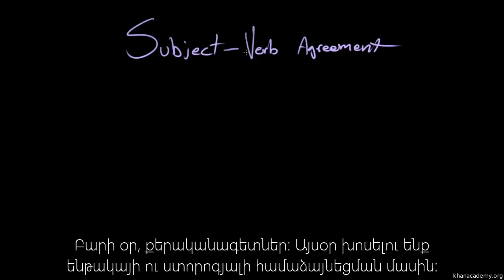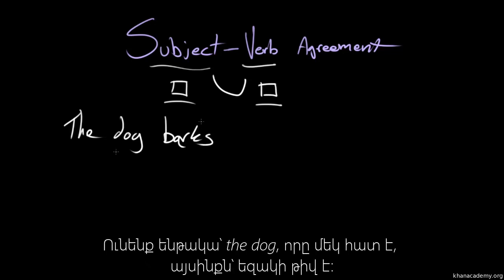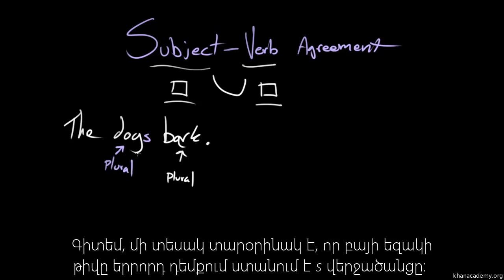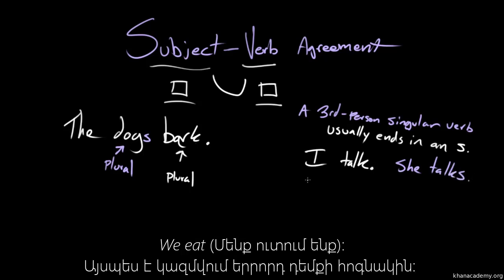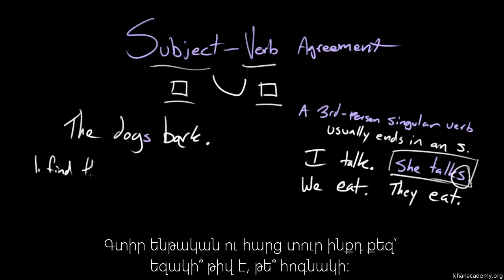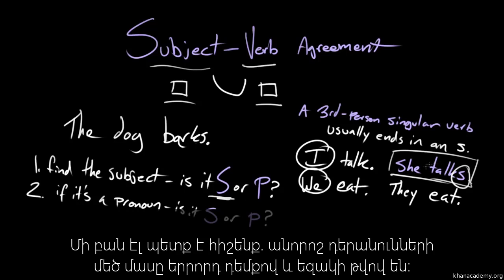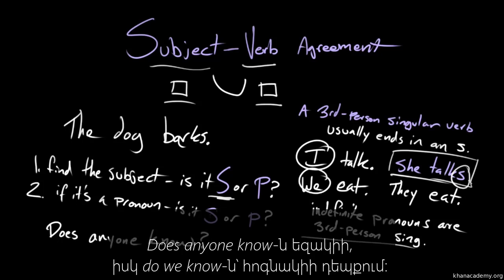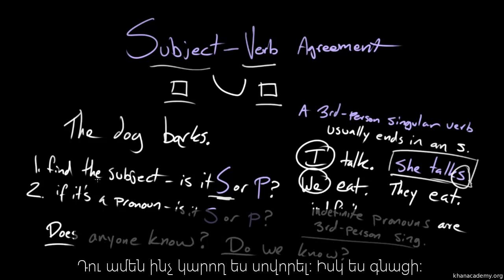Ենթակա-ստորոգյալ համաձայնեցում | Անգլերենի քերականություն | «Քան» ակադեմիա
«Քան» ակադեմիայի հայաստանյան գրասենյակը զբաղվում է էլեկտրոնային ռեսուրսների թարգմանությամբ ու ստեղծմամբ։ Մեր առաքելությունն է համաշխարհային մակարդակի որակյալ և անվճար կրթության ապահովումը, որը հասանելի է ամենուրեք և ամենքին։ Նախագիծը մեկնարկել է 2017 թվականի հուլիսին: